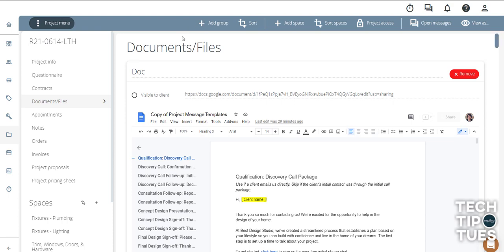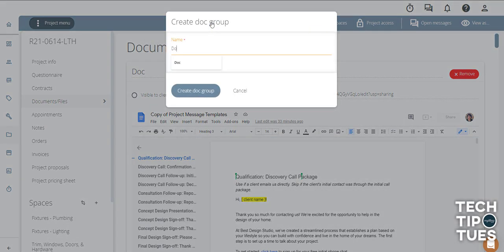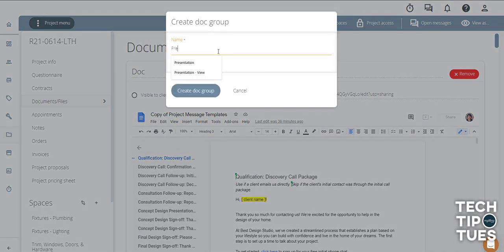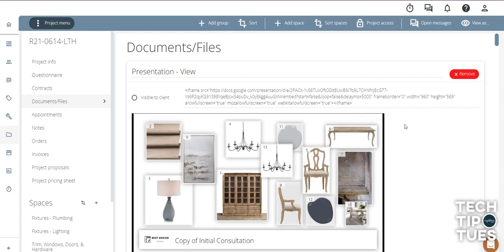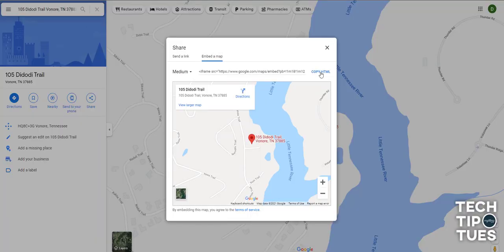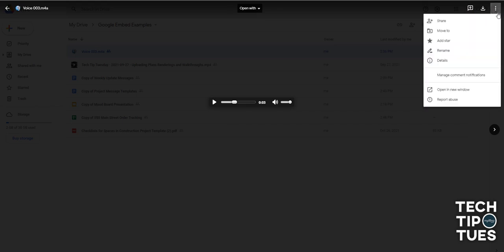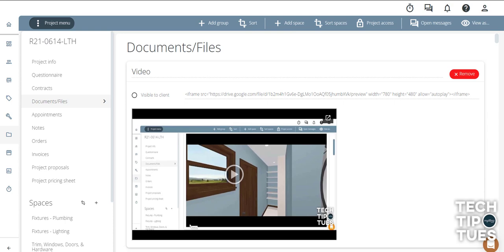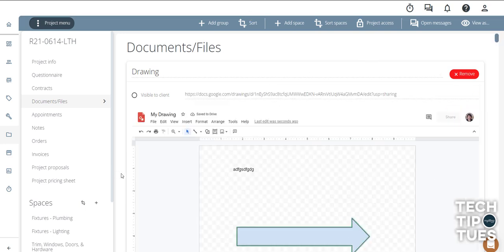Tech Tip Tuesday - November 2, 2021 - Embedding Google Docs/Files in Projects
Time for another TechTipTuesday! We get quite a few questions about which Google documents and files can be embedded into your studio. In today's video, I'm going through the whole list and showing you how to do each type. Got a file type that I didn't mention?

* Want to see Mydoma Studio first hand? Join us for a live demo. You can see the software and ask your questions live!